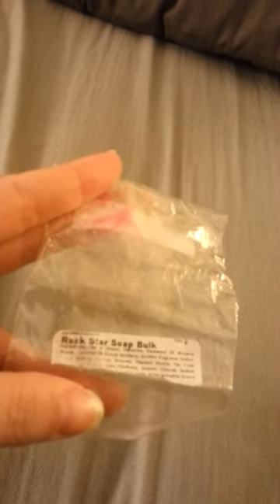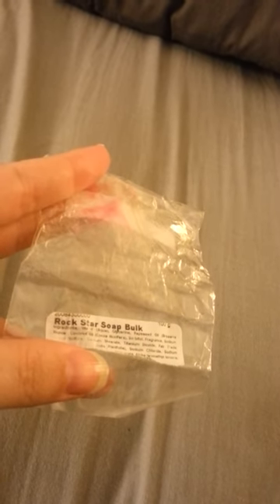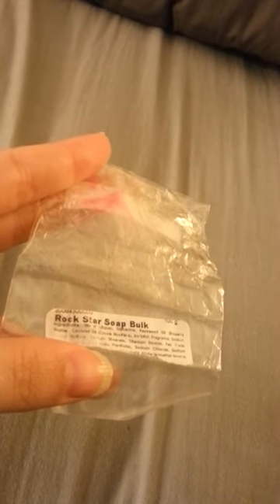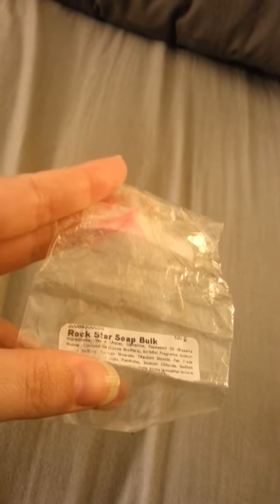Review of the rock star soap by lush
I really liked this soap , I only had a sample size so it only lasted about a week , but the lather was good and I really loved the scent. A full sized bar is 3.5 oz and costs $7.95 I do plan on buying a bar once I use up some of my other soap bars .